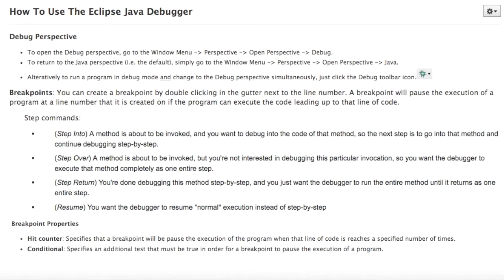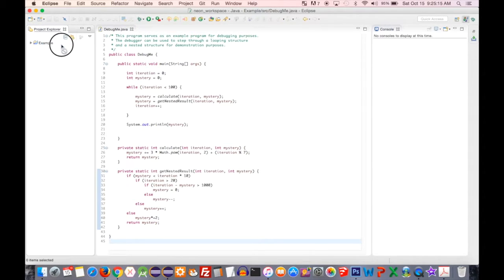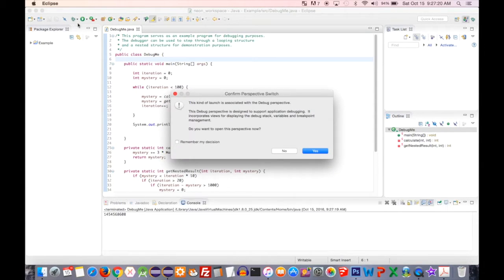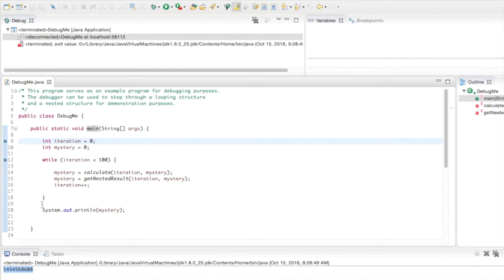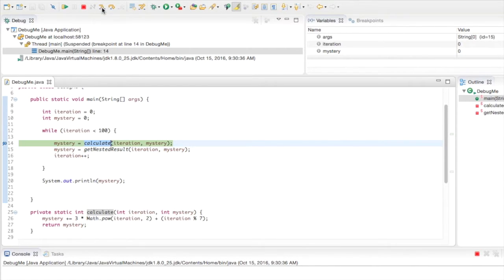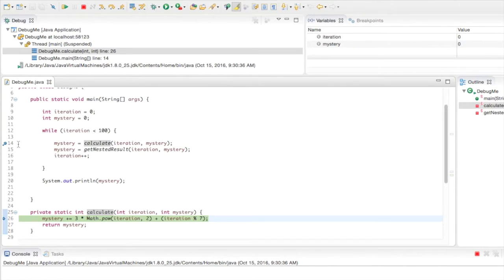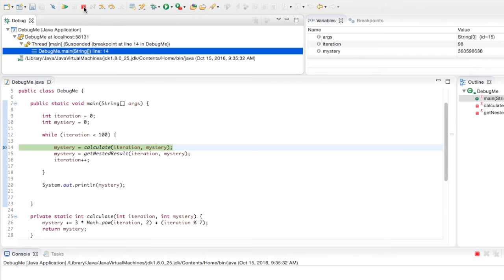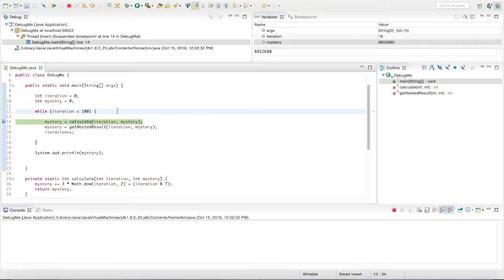Java Programming - How To Use The Eclipse Debugger Tools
This tutorial will demonstrate the basics of using the Java debugger tools in Eclipse, including switching perspectives, using breakpoints, and adding hit counters and conditions to breakpoints.